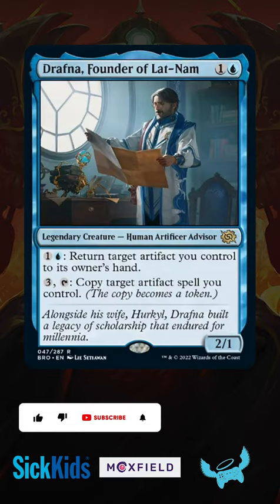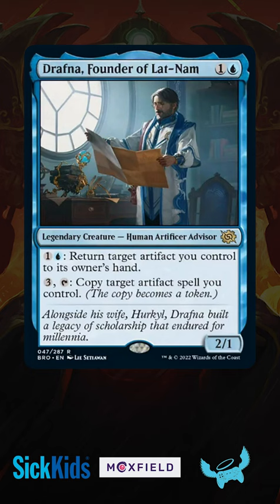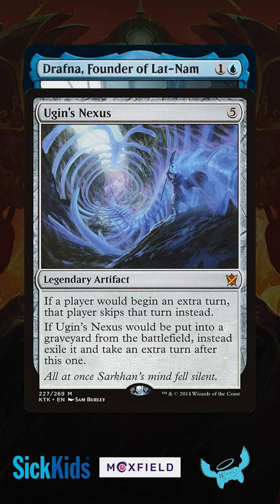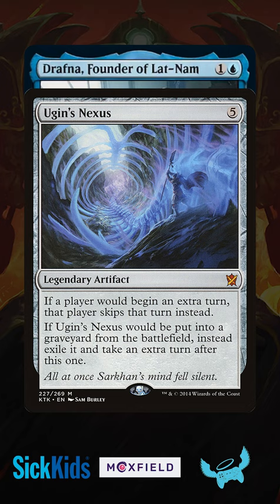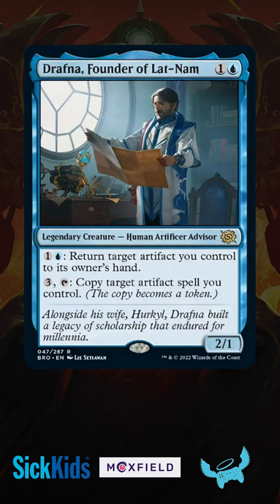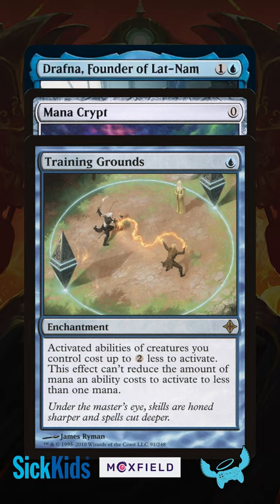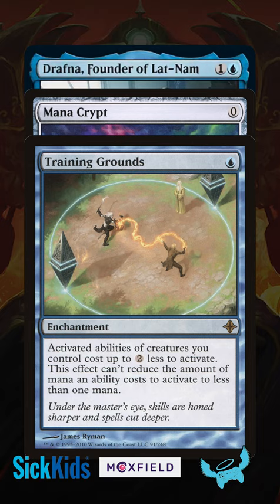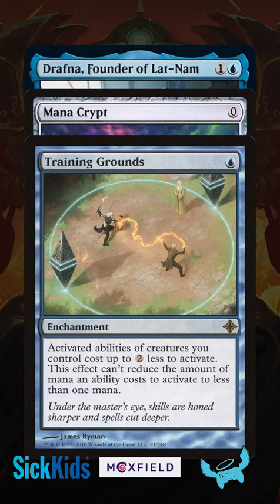INFINITE TURNS with this new Brothers' War Legend!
Drafna, Founder of Lat-Nam has a 1.5-card combo with Ugin's Nexus for INFINITE TURNS!